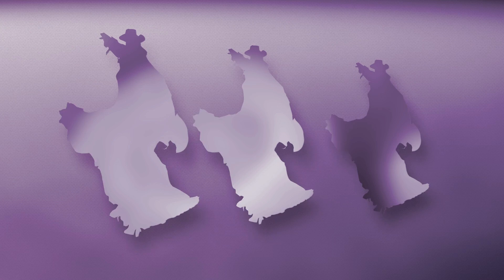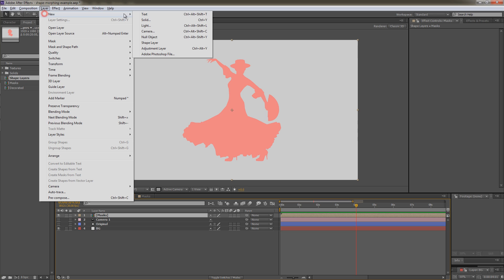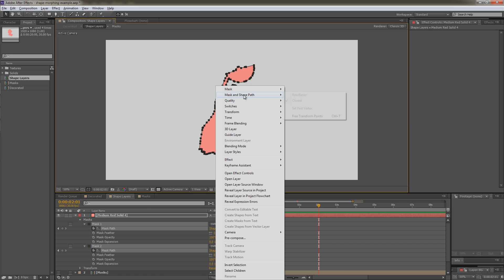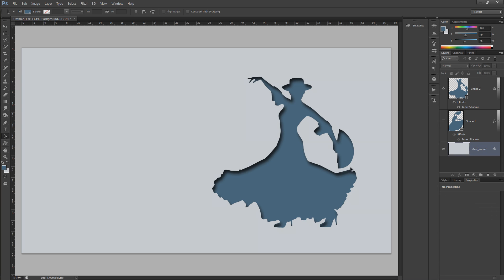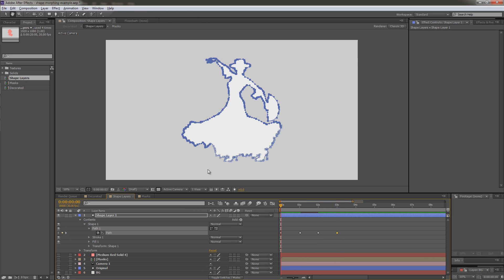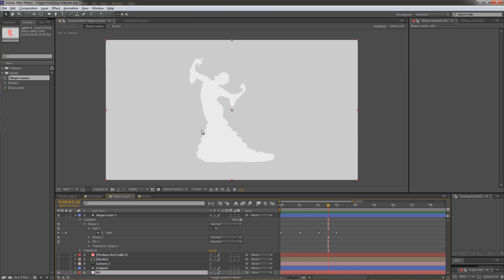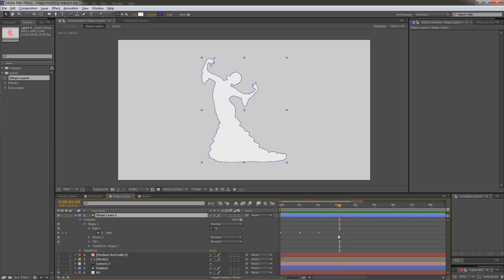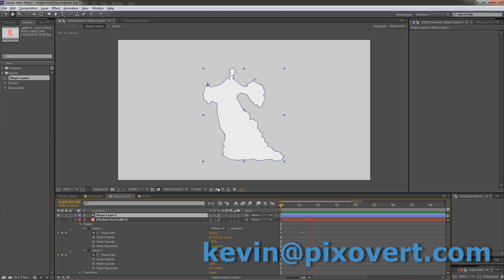Animation of Shapes and Masks: Painless Morphing in After Effects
This video is related to the desktop wallpaper video from a few weeks back and takes the kind of shapes used in that video and animates them using a bare minimum of key framing.

Morphing shapes is really easy in After Effects, but the technique isn't at all intuitive and there were a couple of issues with smoothness of the animations that I felt needed to be ironed out before I was happy with the result.

Older versions of After Effects may work different when it comes to shapes, but you can always use masks to achieve the same effect.  In After Effects CS6 and After Effects CC you can also do 3D ray tracing on those shapes which opens up a whole new world of opportunity.